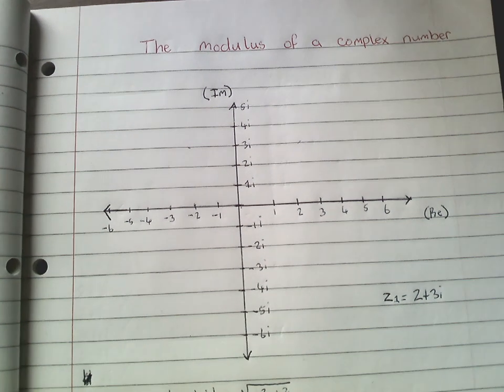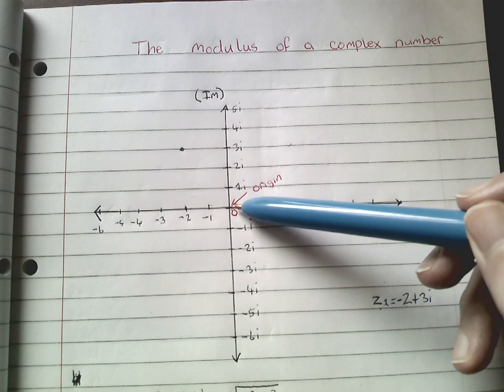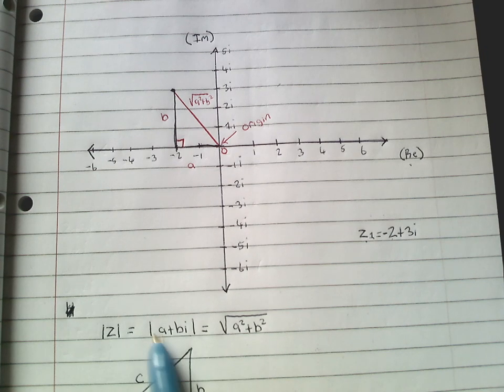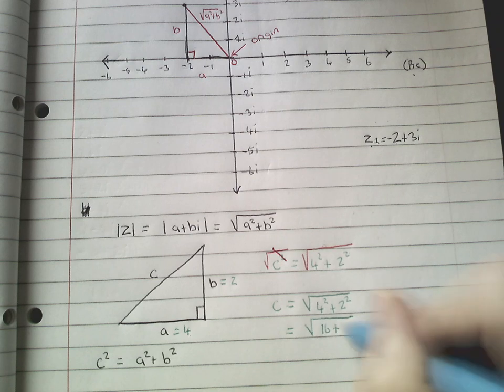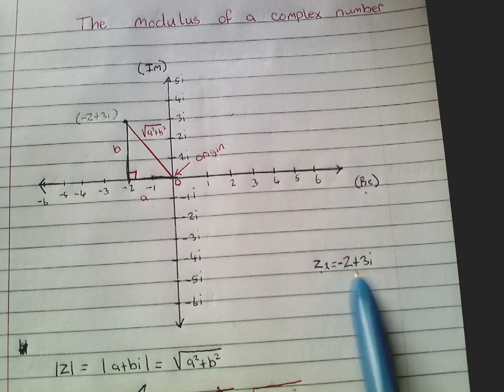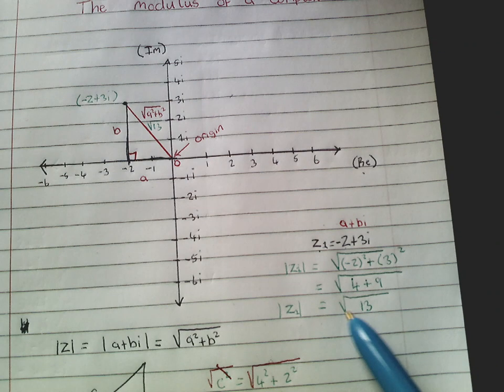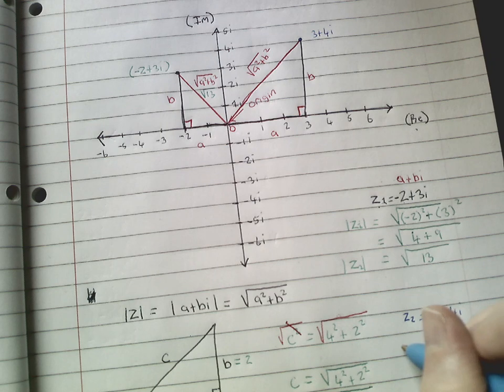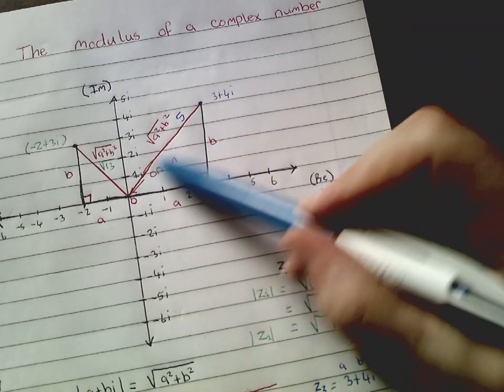The modulus of a complex number